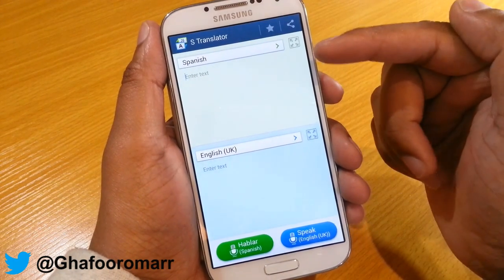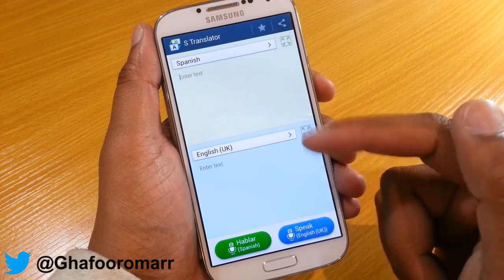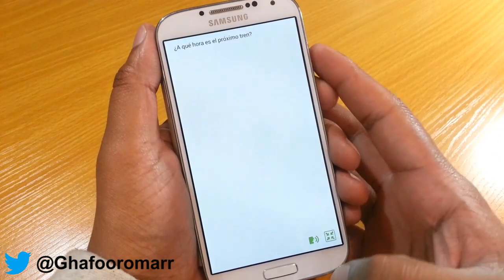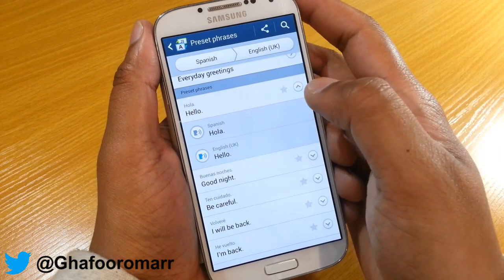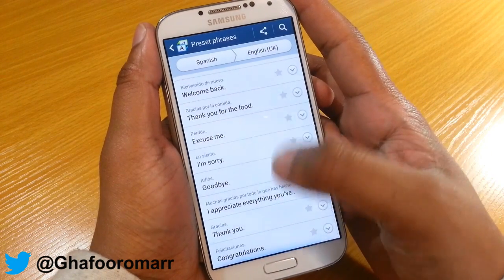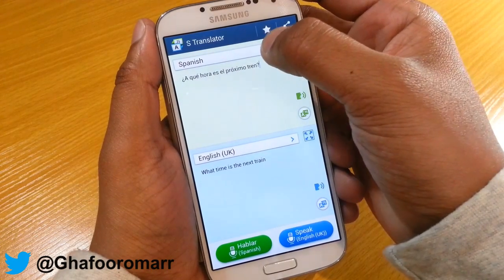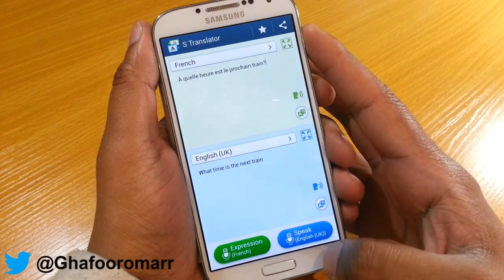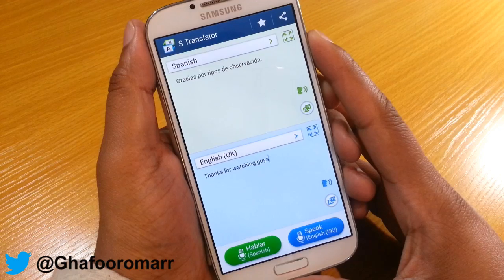S Translator Demo on Samsung Galaxy S4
The Samsung Galaxy S2, a smartphone that proved a hit worldwide with an unbelievable amount of features was unveiled in 2011, then Samsung released its successor the Galaxy S3 in 2012 with a new design and features once again leading innovation for others to follow like HTC and Apple, in 2013 Samsung once again stunned the world improving what seemed like an already perfect smartphone with more features and an even more simplistic design with the Samsung Galaxy S4, the Android phone of choice for people who require a phone packed full of features and apps some you would use every day and some you don't. The Samsung Galaxy a smartphone seamlessly integrated into the user's lifestyle.

Social

Google+ Omarr Ghafoor

Any questions just post on the bottom i'd be happy to answer